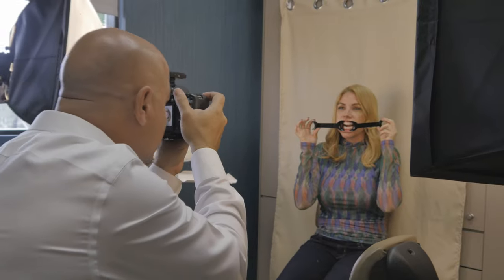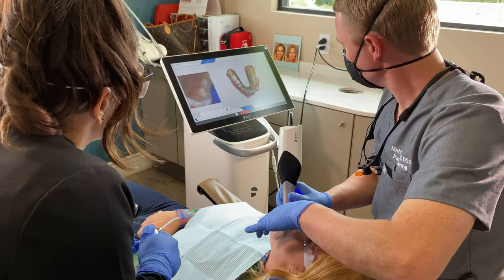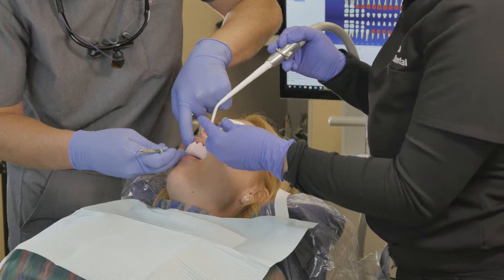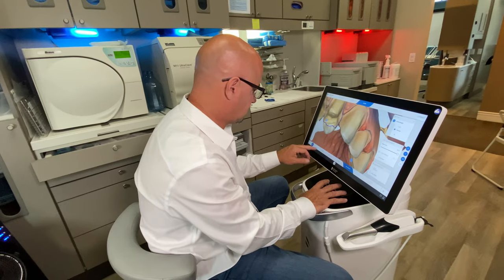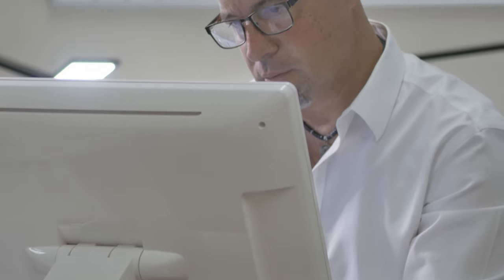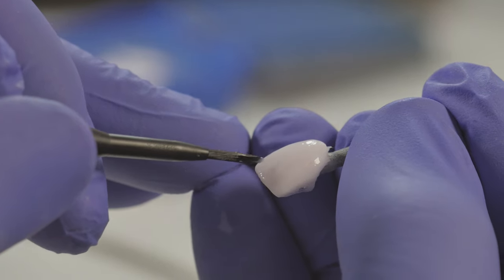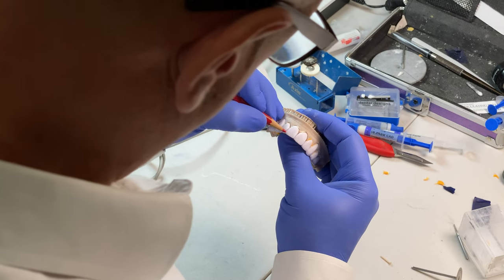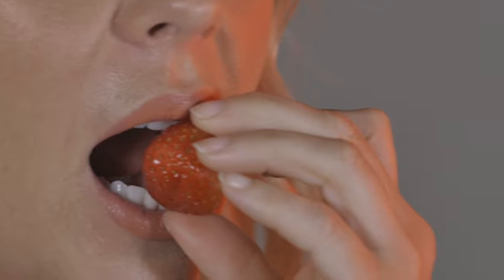Smile design by Cadsmile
A new case of a smile design by Cadsmile leading number company for one day smile design